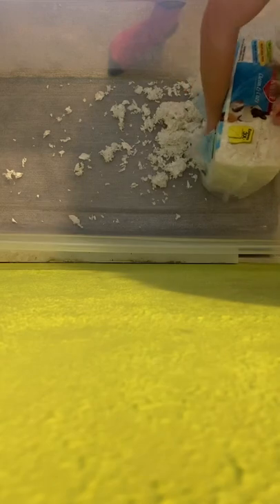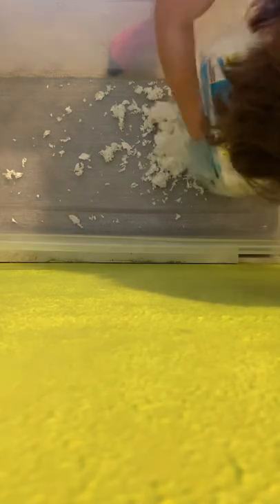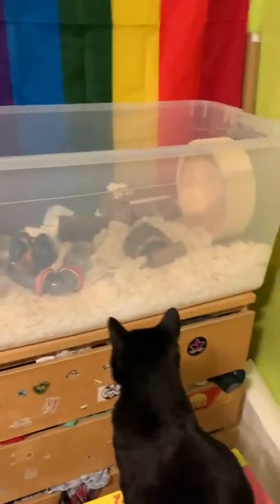Meet Butternut! 🐹 | GETTING A NEW HAMSTER!!!